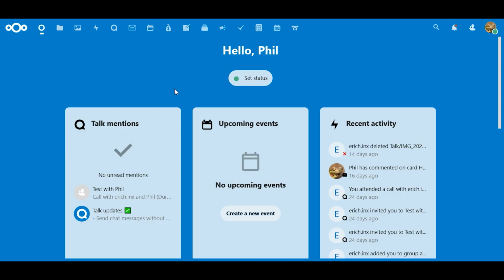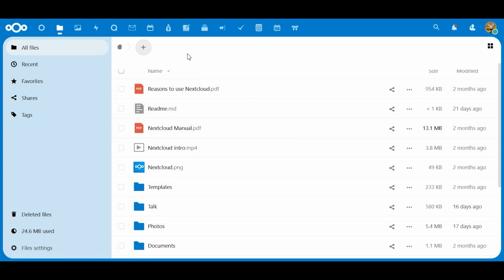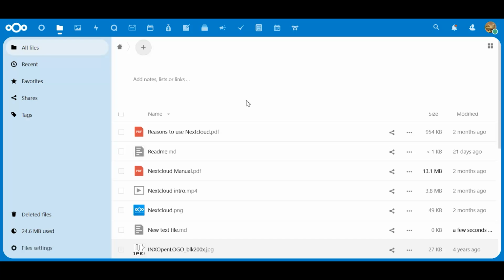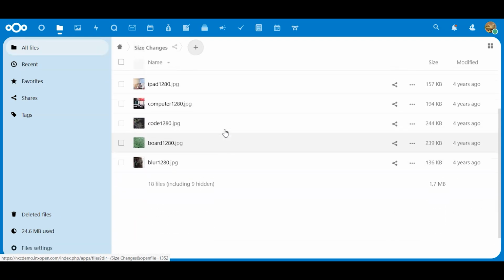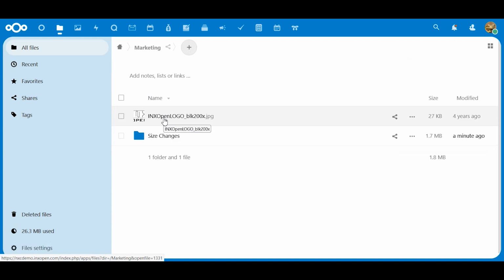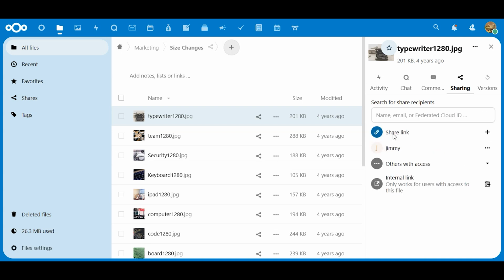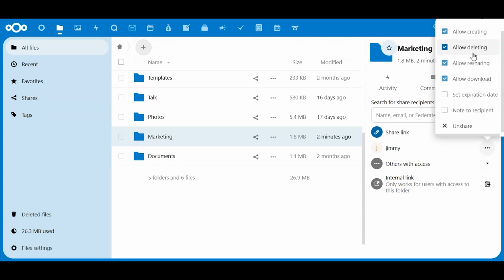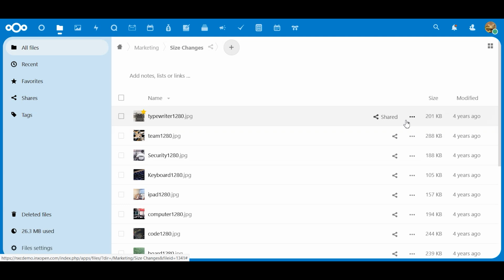Nextcloud: Files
In this tutorial video, we'll show you how to use Nextcloud Files to store, share, and access your files from anywhere. Nextcloud is an open-source platform that offers secure and convenient cloud storage solutions for individuals and organizations alike. Whether you're looking to backup your data, collaborate with others, or simply have access to your files on the go, Nextcloud Files has got you covered. Join us as we explore the different features and functionalities of Nextcloud Files and learn how to make the most out of your cloud storage experience.